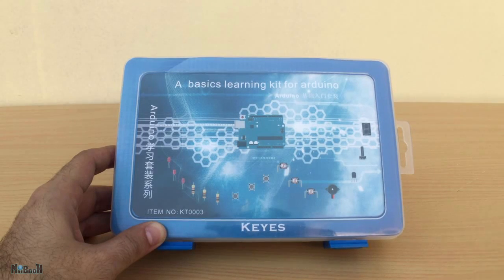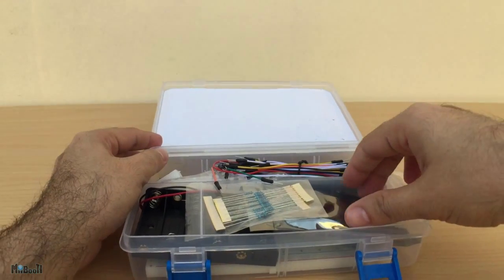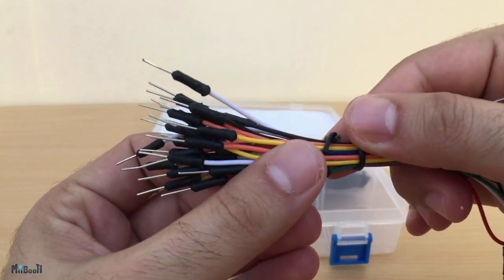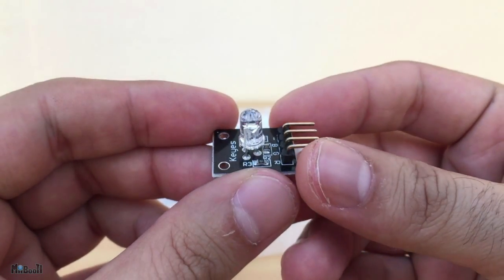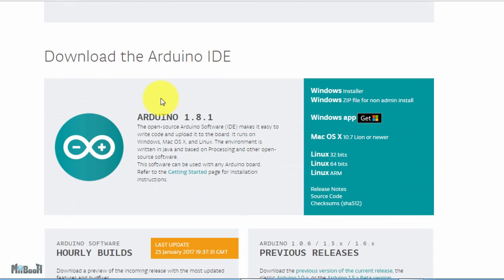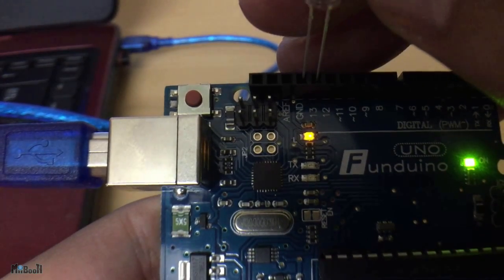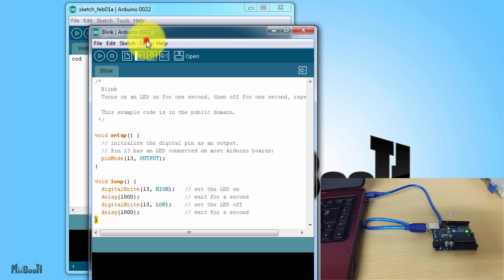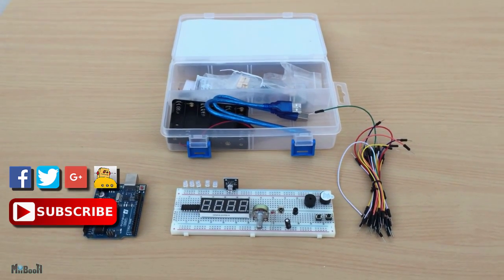Cheap Arduino kit KEYES review with Blink tutorial | Gearbest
In this video I'll unbox a $20 Arduino kit with the UNO R3 board and other sensors. I'll also show a tutorial on how to code it to make it blink.

G+: +Miibooth